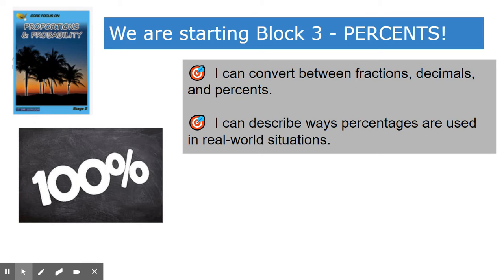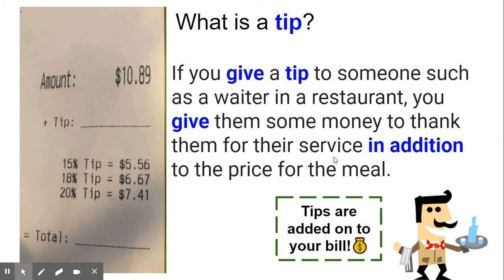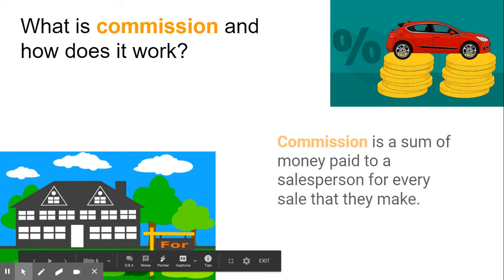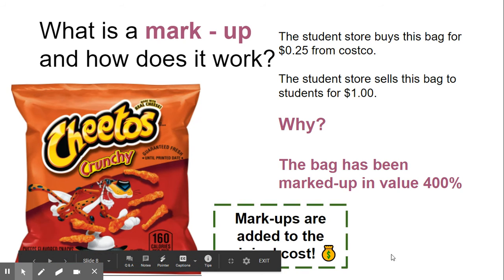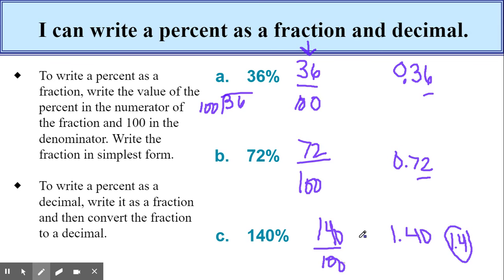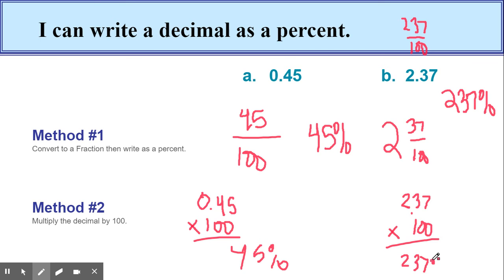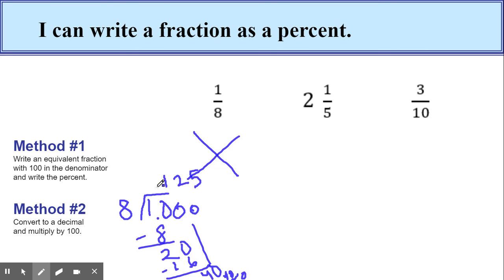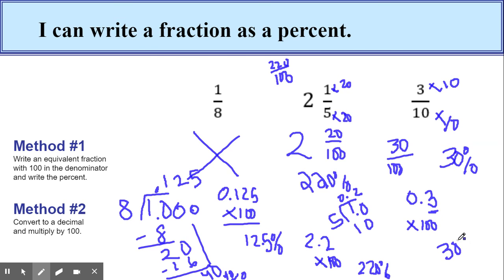PP - Intro to Block 3 and 3.1